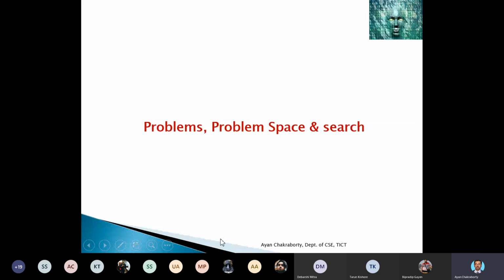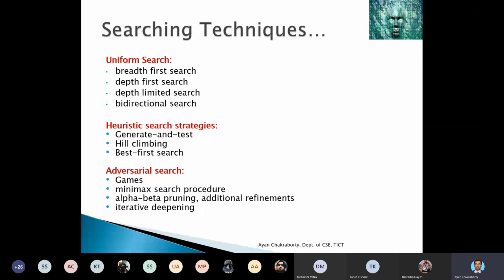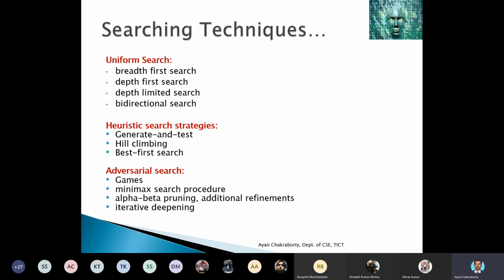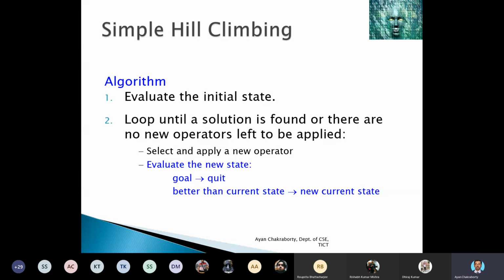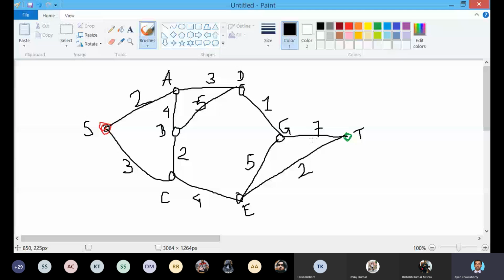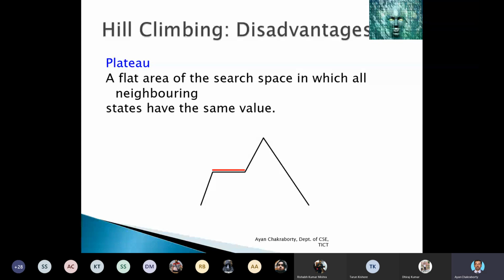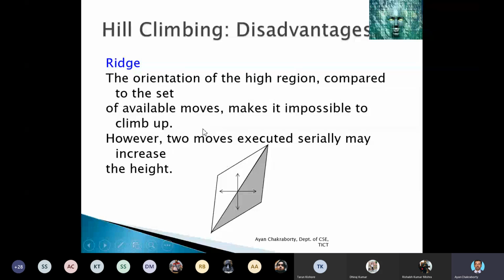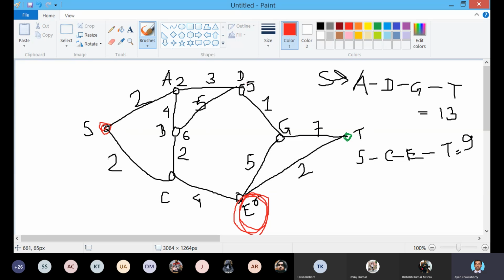Artificial Intelligence (Session_04): Introduction to State Space Search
Topics covered: Introduction to State Space Search, Searching Techniques, Heuristic search strategies, Hill climbing Algorithm

5. Artificial Intelligence (Third Edition), Elaine Rich,Kevin Knight,Shivashankar B. Nair, ISBN 10: 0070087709 / ISBN 13: 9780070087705, Published by Tata McGraw-Hill Education Pvt. Ltd., 2008
6. Russell, Stuart J. (Stuart Jonathan). Artificial Intelligence: a Modern Approach. Upper Saddle River, N.J.: Prentice Hall, 2010.